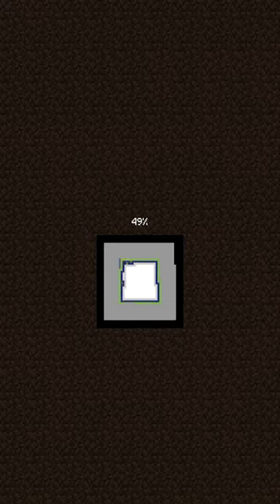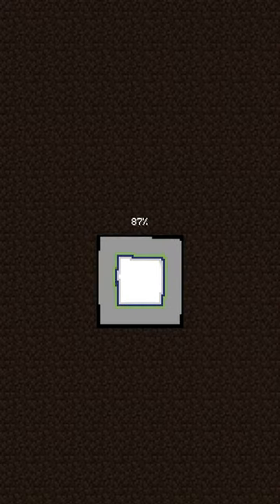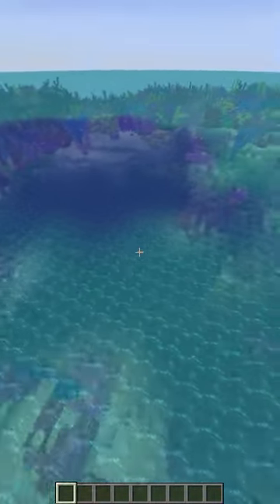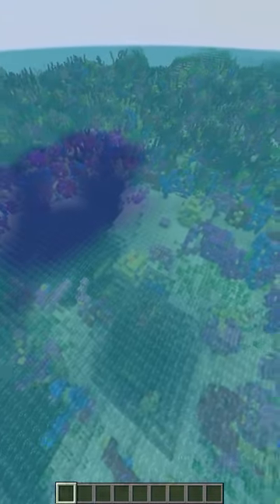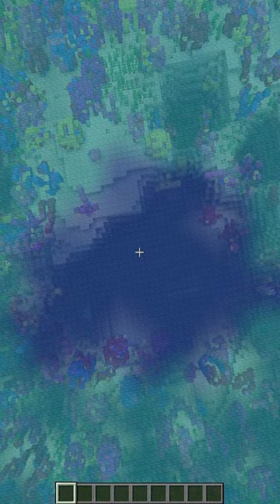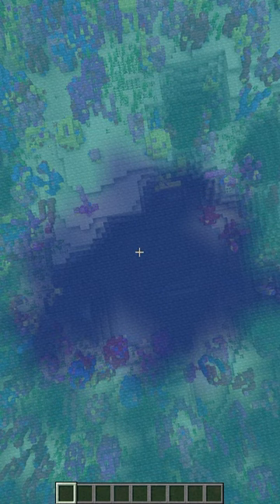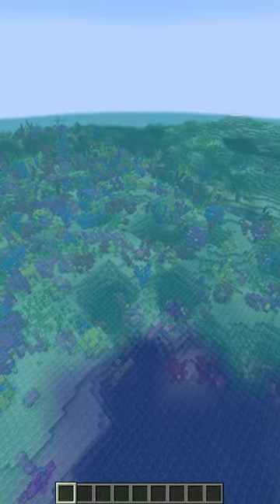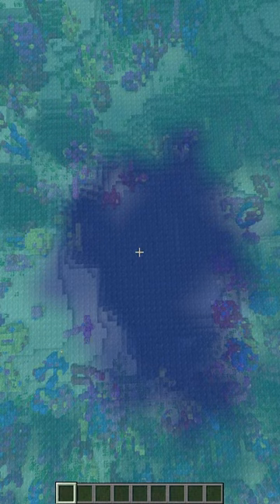this minecraft seed spawns you in... an ocean?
Hi there! My name is MousePlays, and I am a Minecraft youtuber that posts tutorial videos and even more! I put a lot of effort into researching and planning out my videos so it would be highly appreciated if you would subscribe, like, and turn on notifications so you never miss another of my tutorials. It really helps a lot with me and my content. I thank you from the bottom of my heart for watching and supporting me. Dream on!